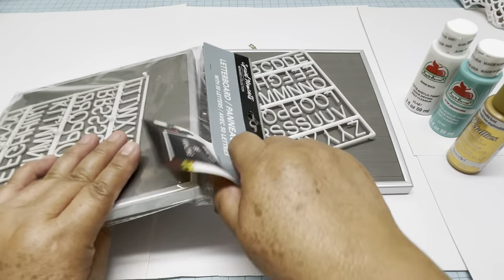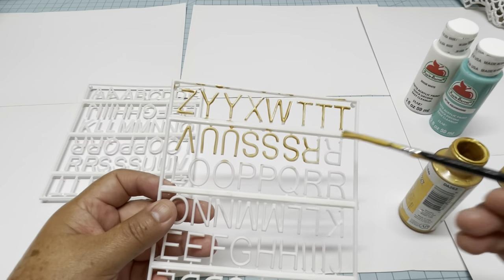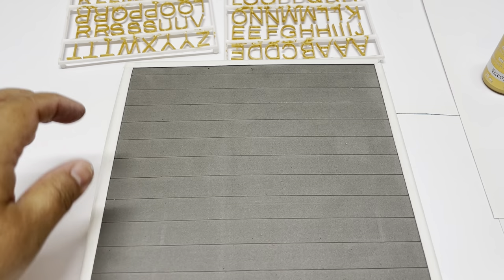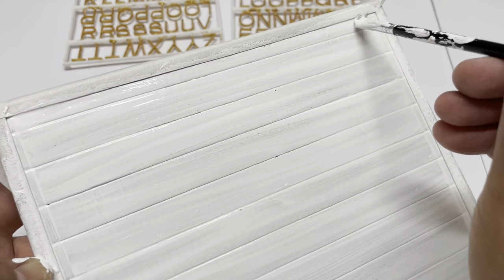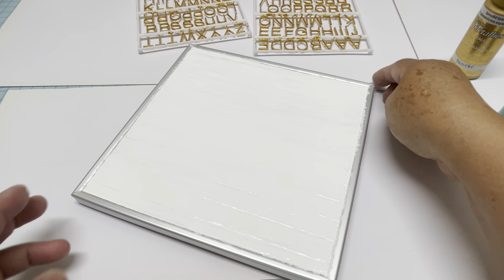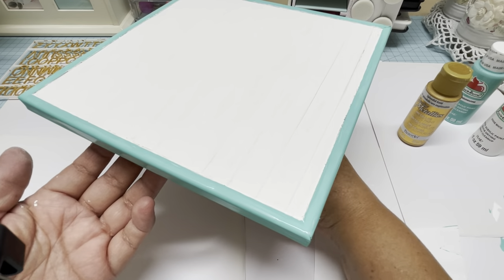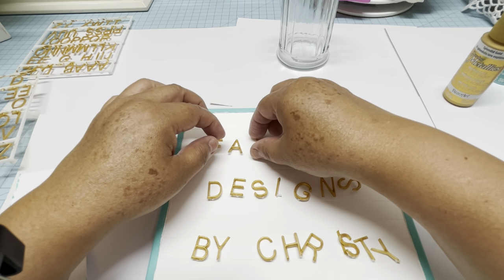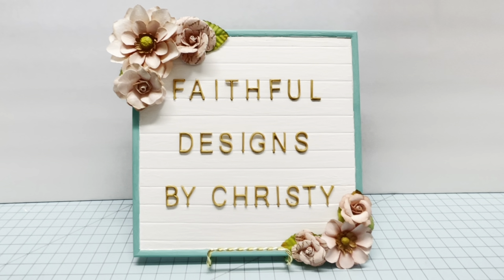Dollar Tree DIY l Design Your Own Letterboard 💚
Learn how to design your own letterboard using a Dollar Tree 8"x 8" letterboard sign, paint and embellishments! Awesome for your home decor, craftroom, wedding, showers, birthday, or any special occasion.
NEW! Jar with lid 80oz